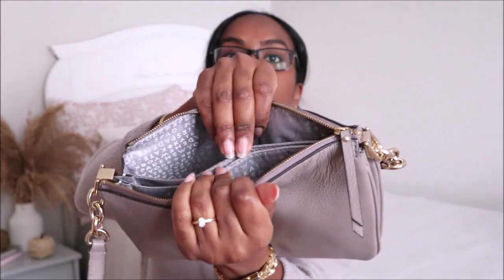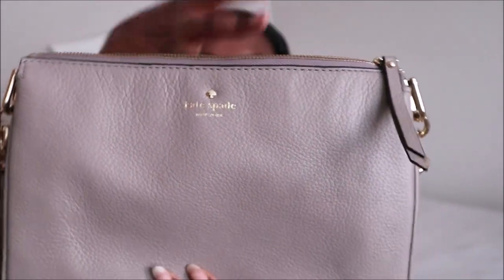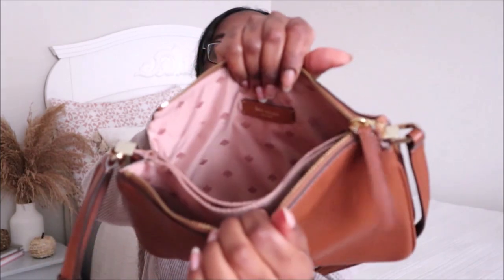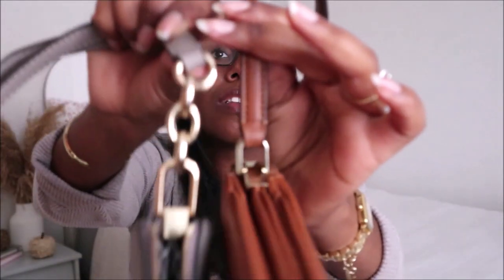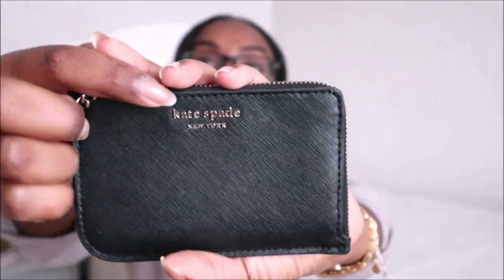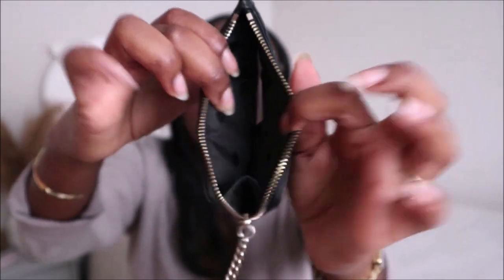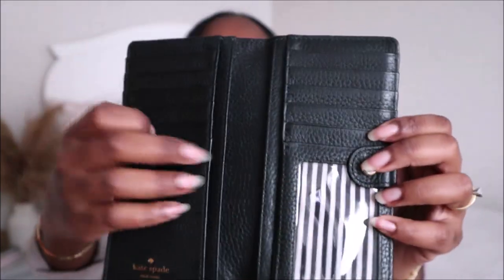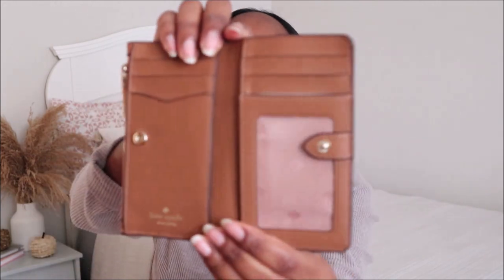Kate Spade Collection 2024: review & faves!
Hey everyone! In this video I show you my most recent accessories in my Kate Spade collection. Plus one item I bought at Plato's closet.

PIECES SHOWN:
♥ Madelyn Crossbody Bag